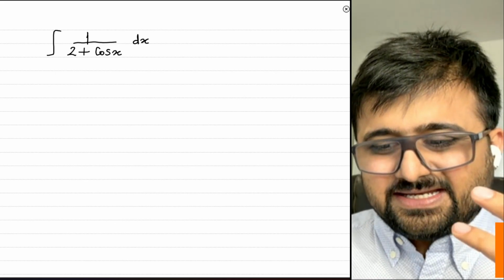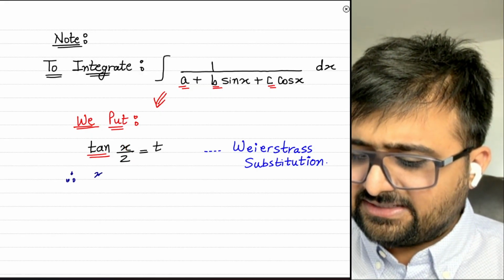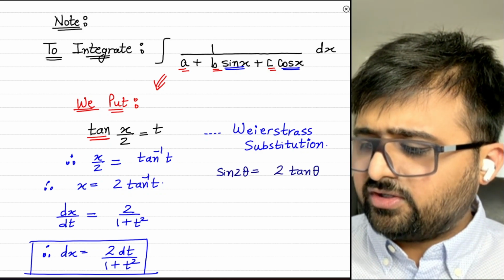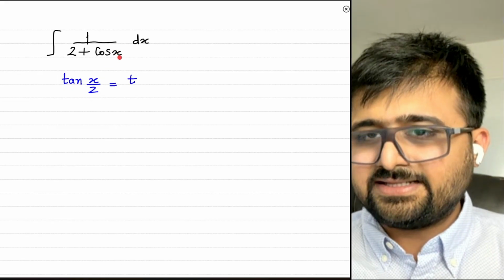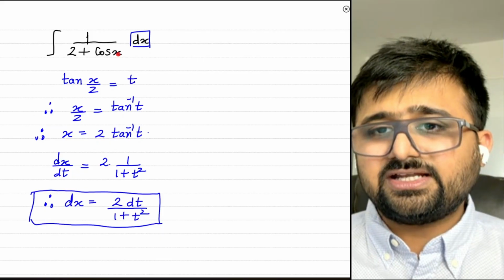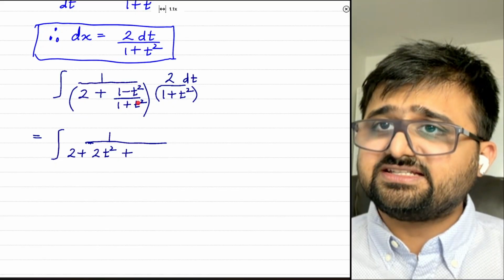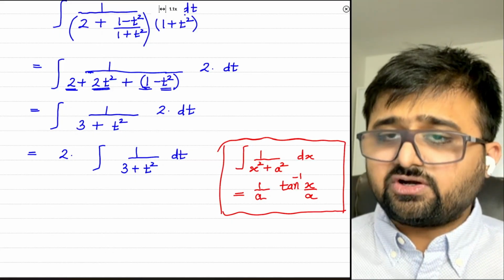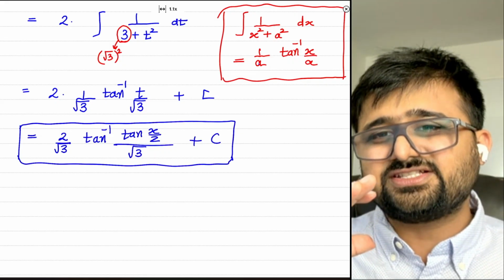Only Top 1% Calculus Students Know This Trick🔥 (Weierstrass Substitution)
Struggling with tricky trig integrals in Calculus II? This problem looks brutal at first:
∫(dx/(2+cosx)

But with the powerful Weierstrass substitution (t = tan(x/2)), it becomes surprisingly simple.

In this video, I break it down step-by-step so you can master one of the most underrated integration techniques used in exams like:

-College Calculus II midterms & finals
-Engineering math courses
-Competitive exams requiring advanced integration

💡 You’ll learn:

-When to use Weierstrass substitution
-How to convert trig integrals into rational functions
-A faster way to solve “impossible-looking” integrals
-Exam shortcuts that save time under pressure

This is the kind of concept that separates average students from top scorers.

If you're using textbooks like Stewart Calculus, Thomas’ Calculus, or Larson Calculus, this trick will give you a serious edge.

excelmath.ca is dedicated to making complex STEM topics simple.